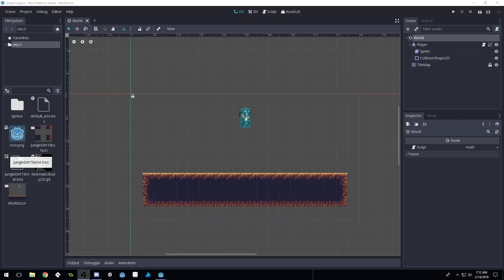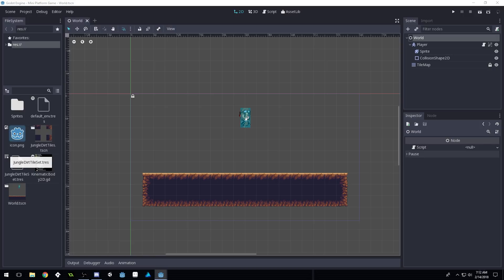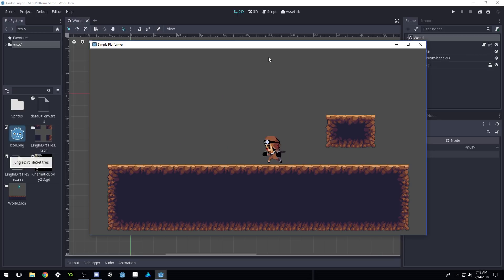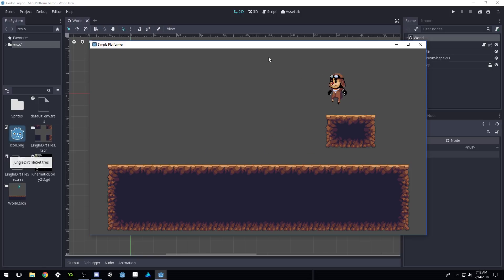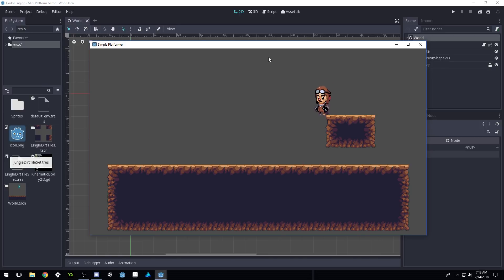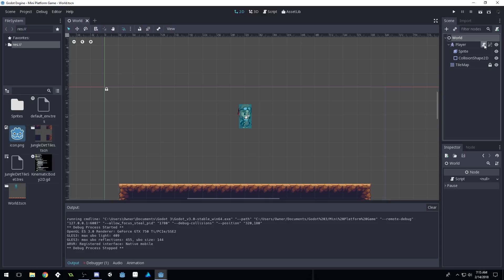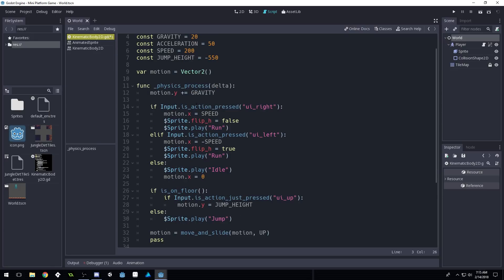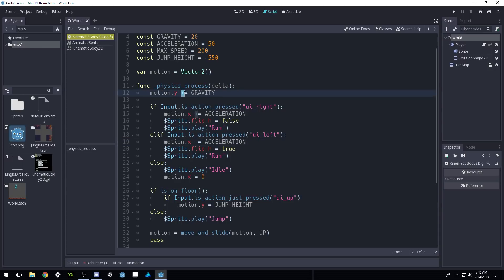Godot Engine 3 - Platformer Game Tutorial P3 - Smooth Character Movement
Learn to make games in this Godot Engine tutorial series by HeartBeast.